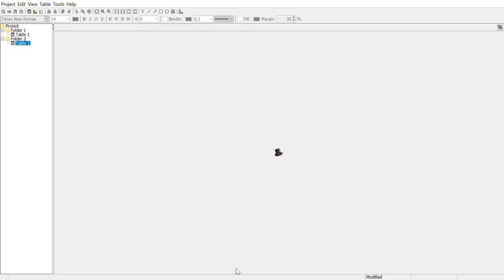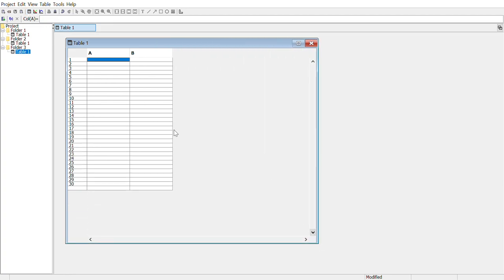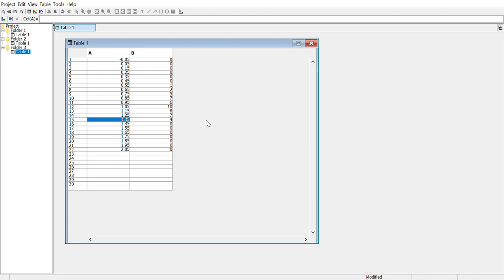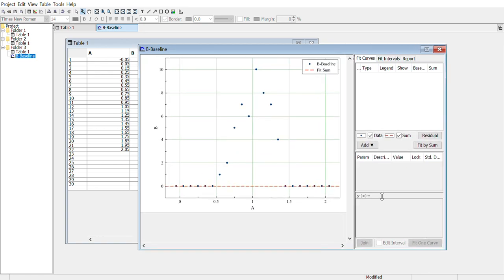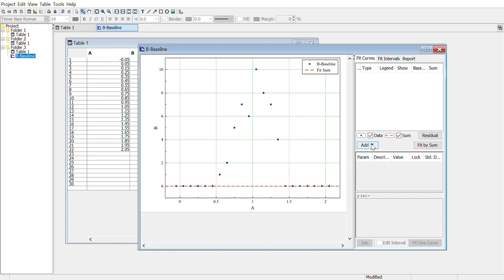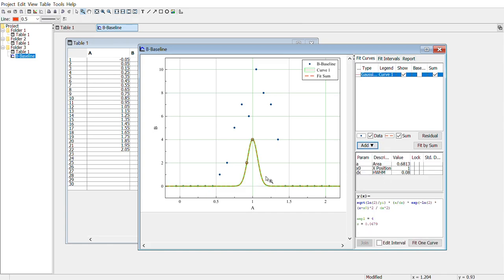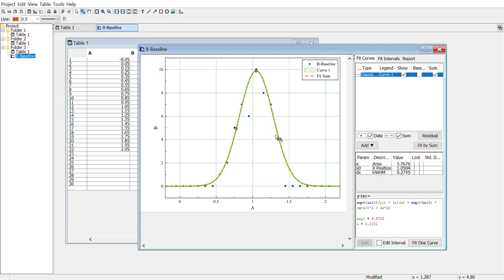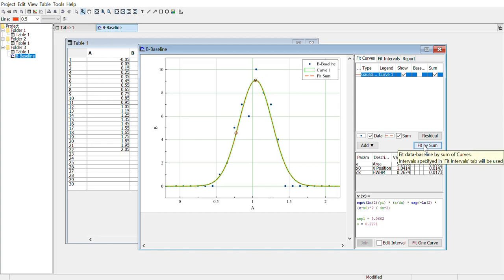using MagicPlot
A very brief demonstration of how to use MagicPlot to fit a Gaussian curve.